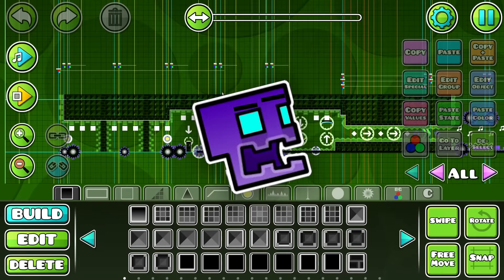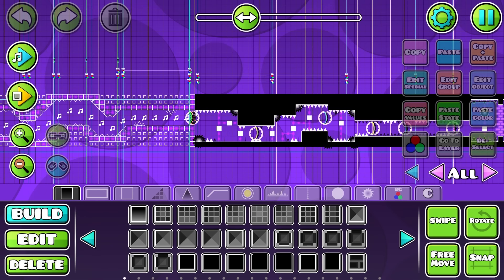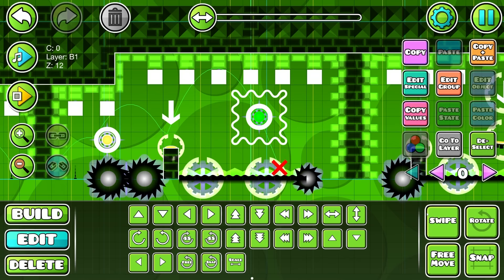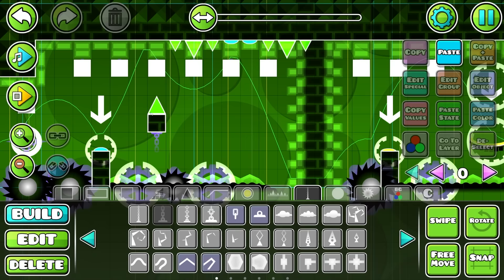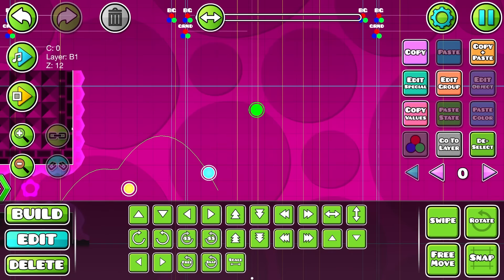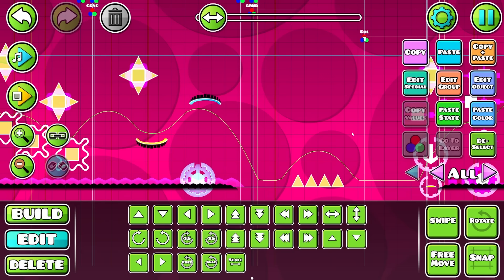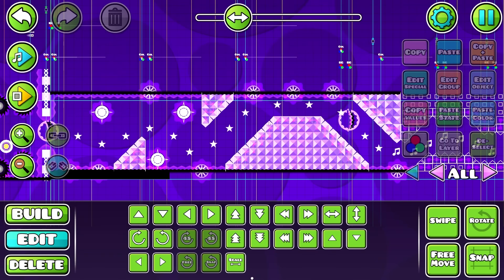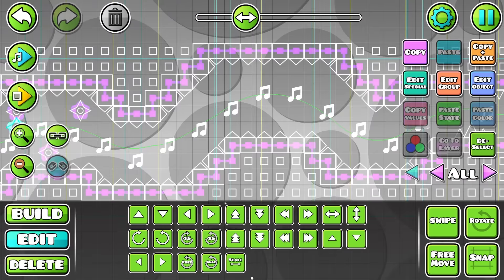I Turned Electrodynamix Into A DEMON Level!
What's up fellow G-DASHERS, welcome back to Geometry Dash! Today I got some inspiration from Sdslayer to turn Electrodynamix into a Demon!